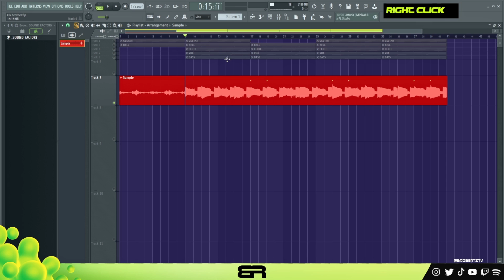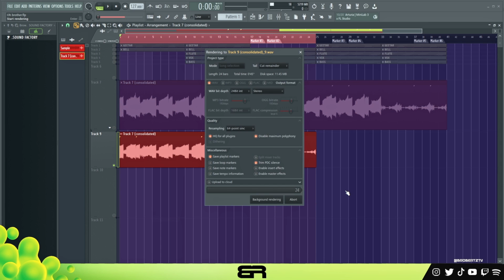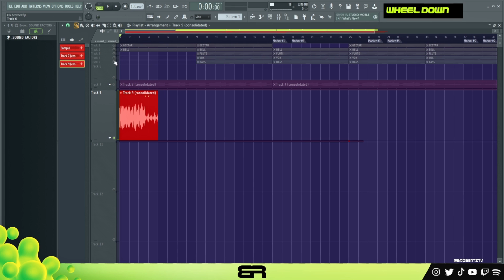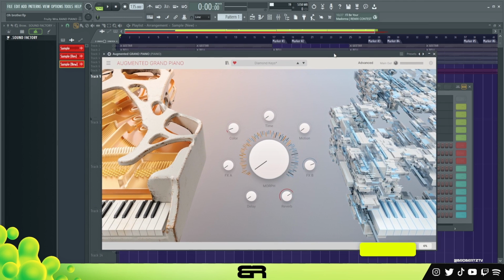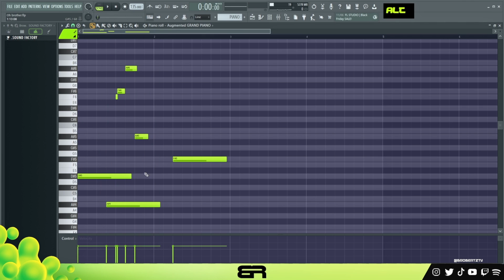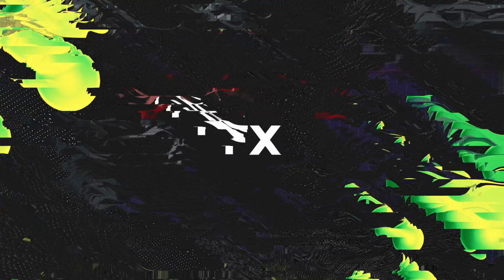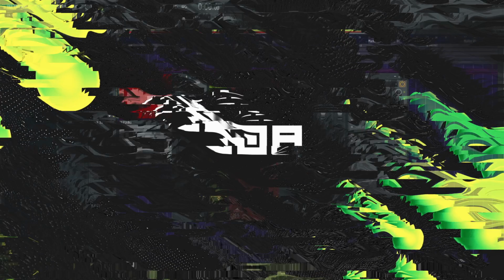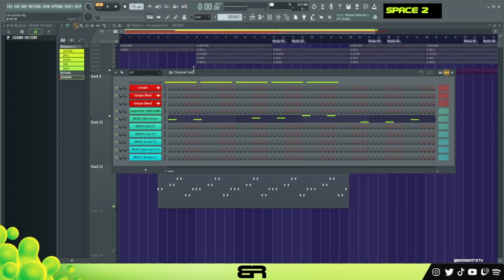How To Turn Your Sample Into A HARD Beat 🔥💪 (Add Instruments to Samples)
↳ 𝗖𝗛𝗔𝗣𝗧𝗘𝗥𝗦 & 𝗩𝗦𝗧𝗦
00:00 - Post Notis ON! and Sub.
00:19 - Sample Prep
05:04 - Adding Instruments
09:12 - FX
09:58 - Bass Tips
11:55 - Drums